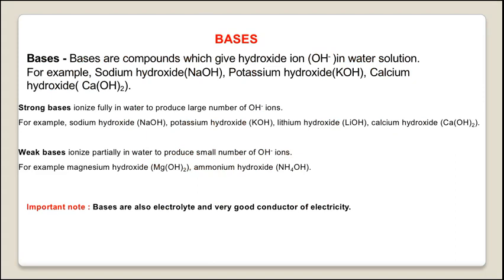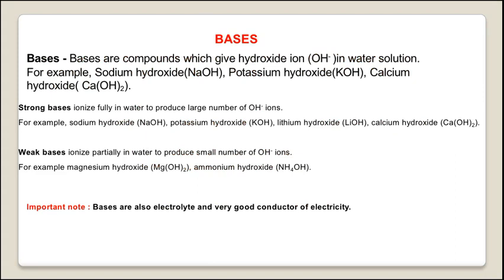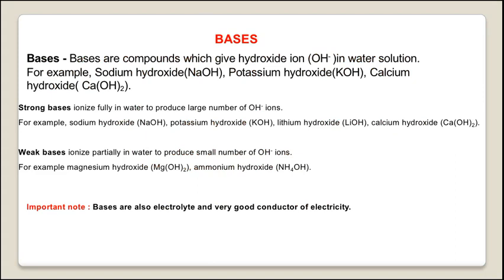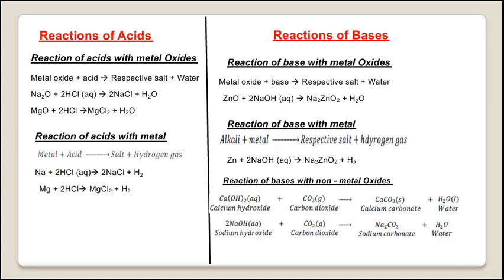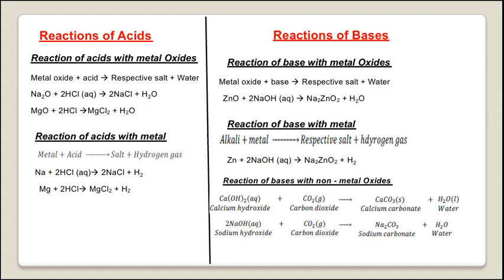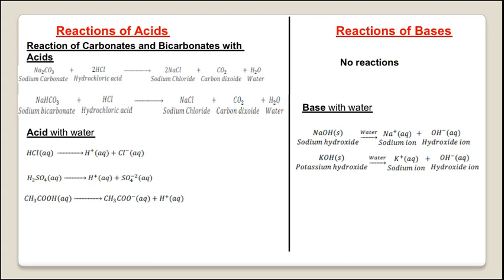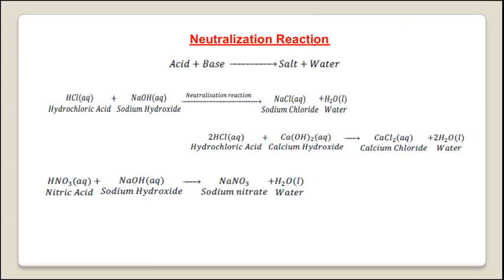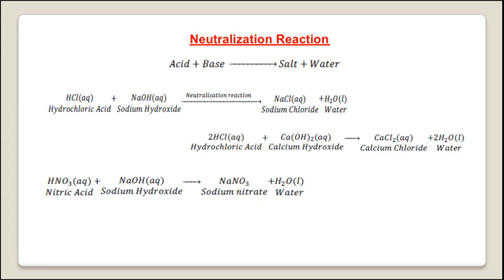CHEMISTRY X ACID BASE AND SALT